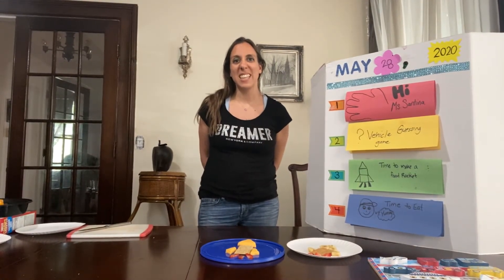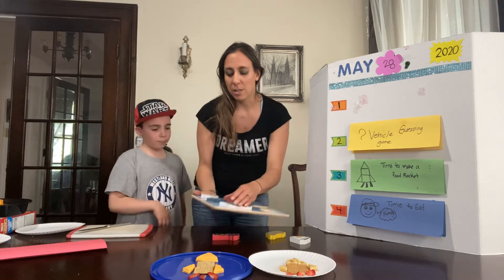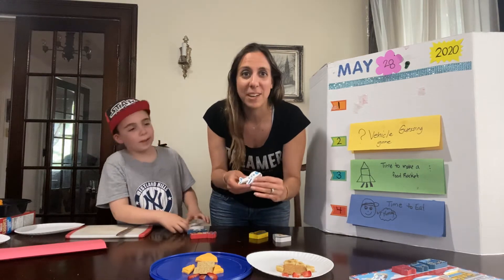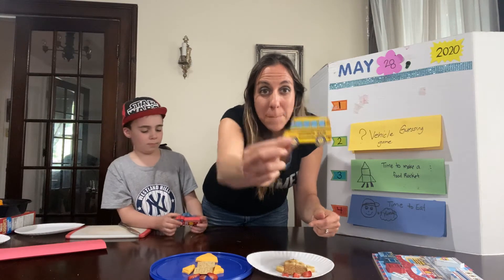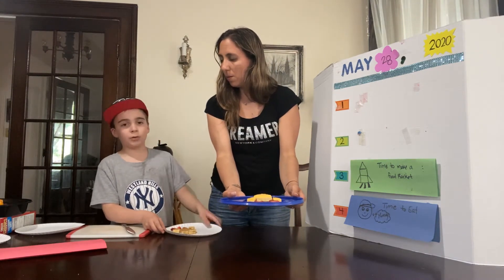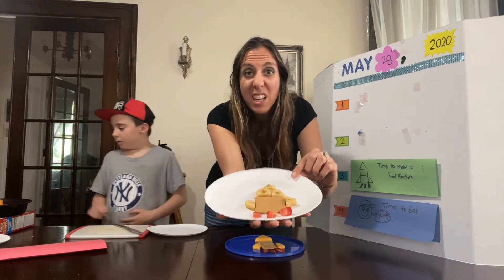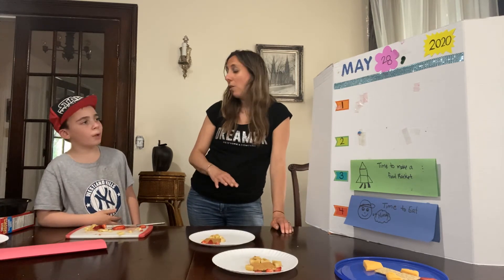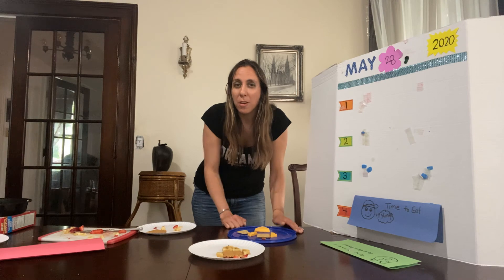Food Group 11 - Rocket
Today in Ms. Santina's Speech Room, we are making a food rocket.  Play our vehicle puzzle game guessing game, and follow directions to make this snack.